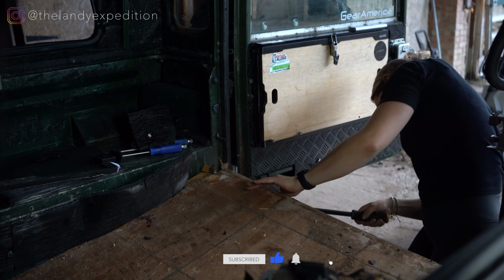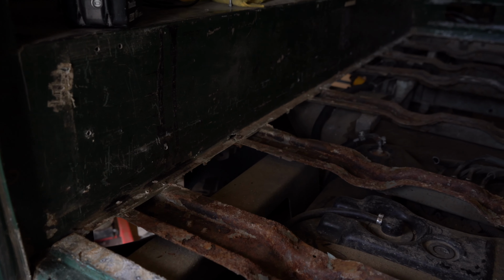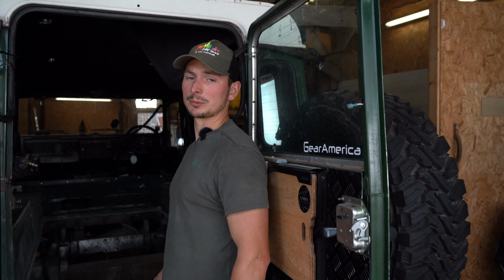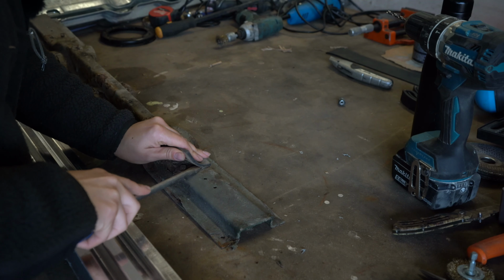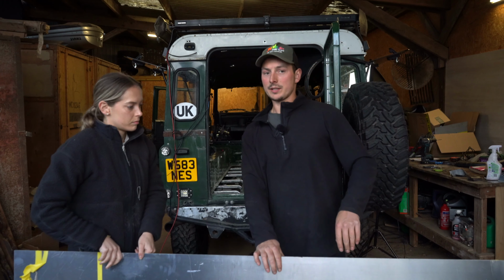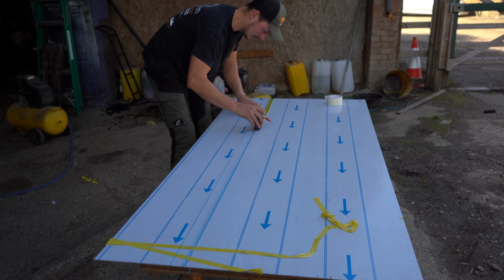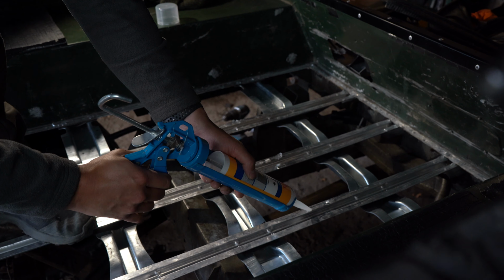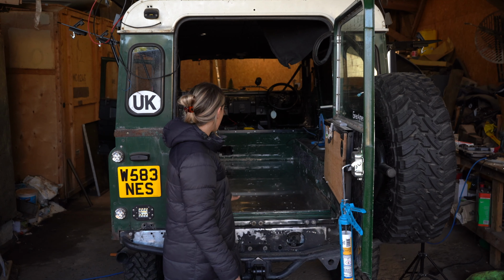Defender 110 Camper Build Ep.2 | Rear Tub Floor Restoration | YRM Metals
In episode 1 you would have seen we ripped up our old flooring and found a lot of rust and corrosion, something we knew we had to repair before we could really start our camper build.

We put many hours into replacing our floor, firstly starting by finding a company that supplied the correct panels. We found YRM Metals which produces Land Rover panels, you can actually build an entire Land Rover from the parts they supply - HOW AWESOME!

We do still have a long way to go with our build but we are making a lot of progress and should be nearly on our way to completing our build in the next few months - all things going to plan!

Let us know if you have any questions regarding our build process, we are by no means professionals and we would highly recommend doing your own research and not just copying us, but we are more than happy to help if we can!